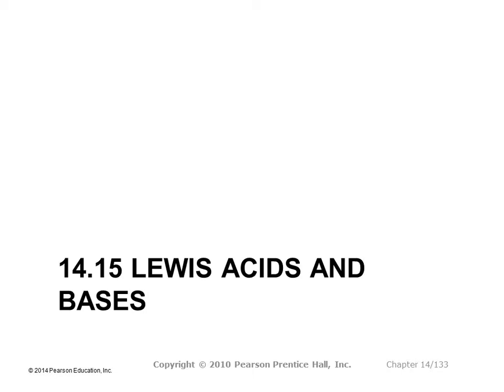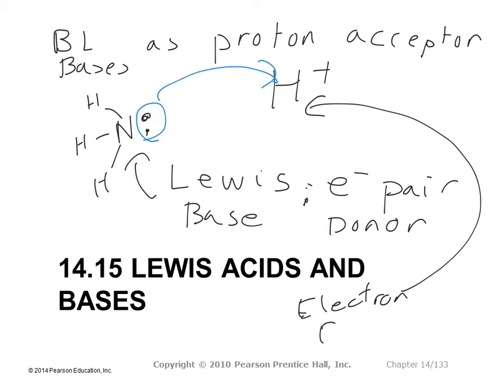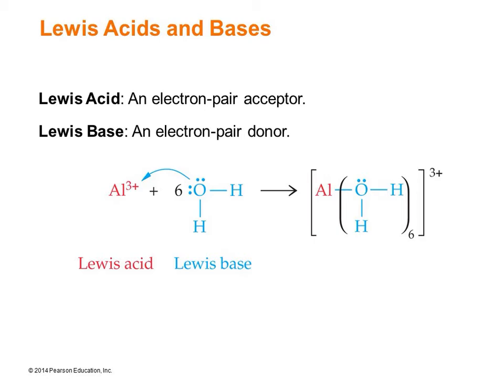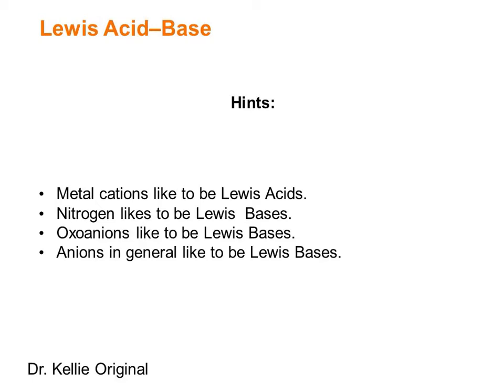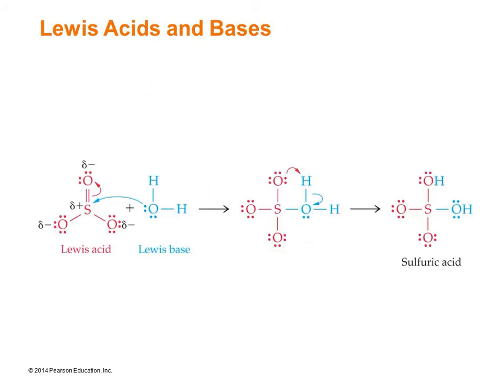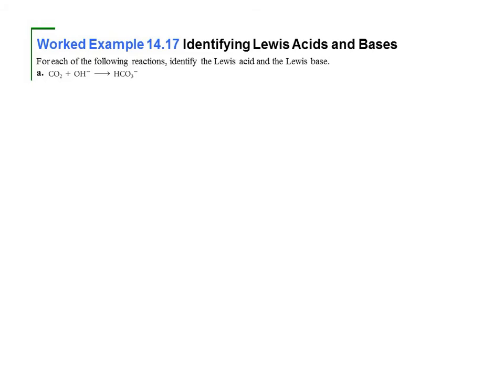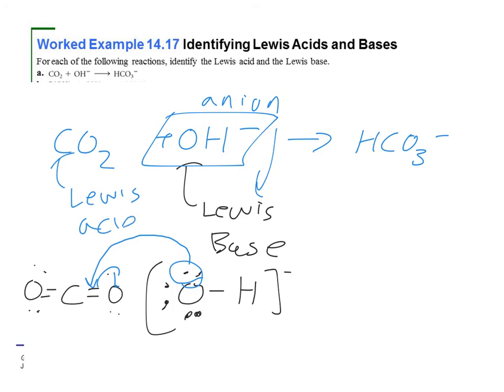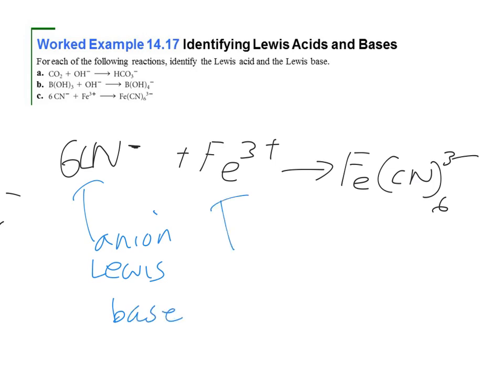14.15 Lewis Acids and Bases